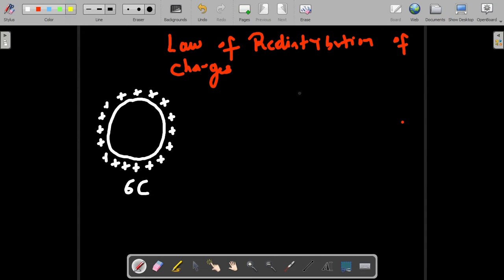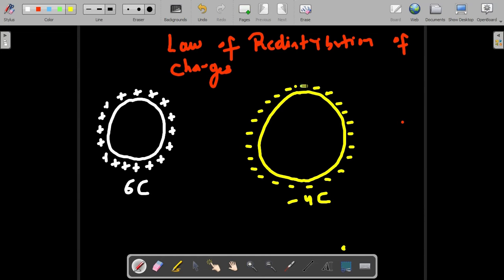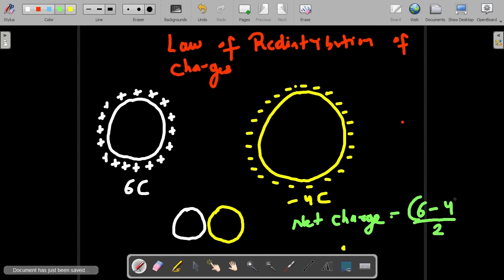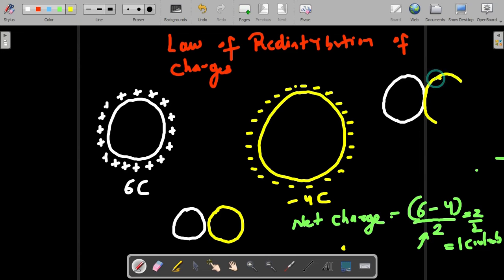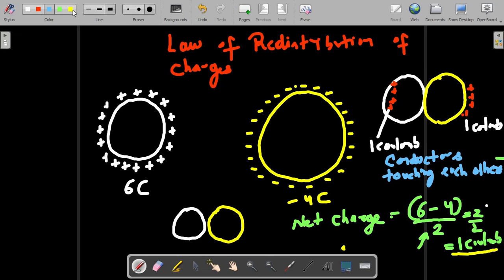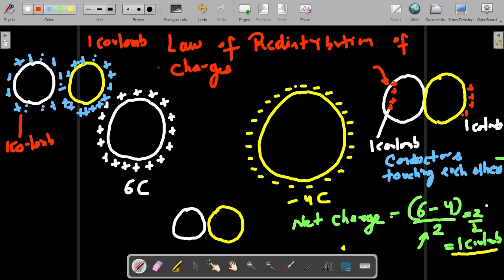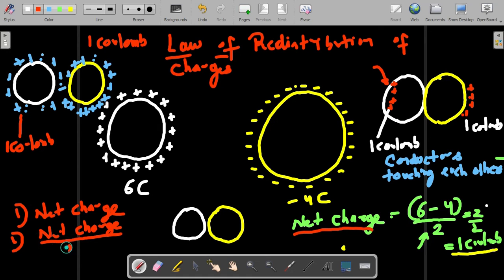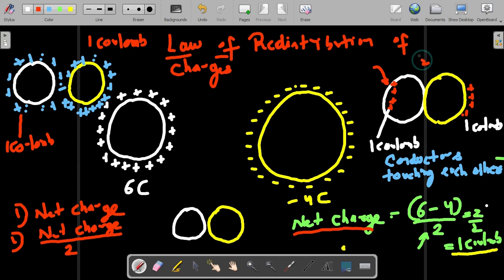EXAM QUESTION Law of Redistribution of Charges -CLASS 11 ELECTROSTATICS